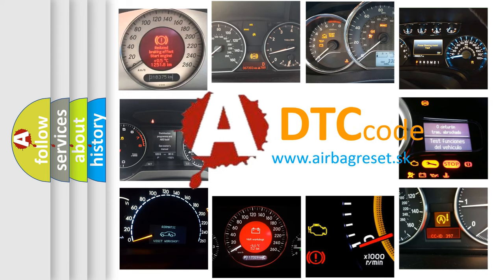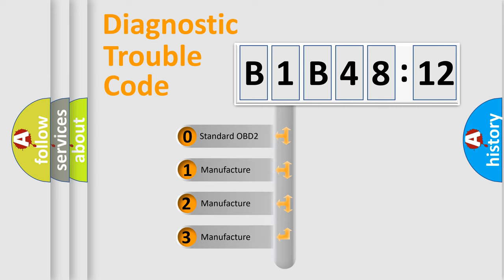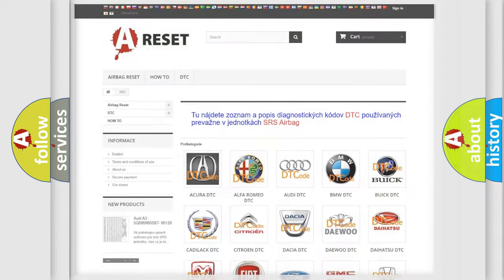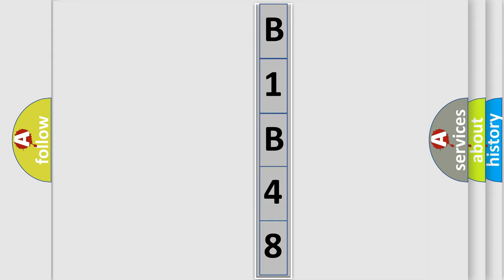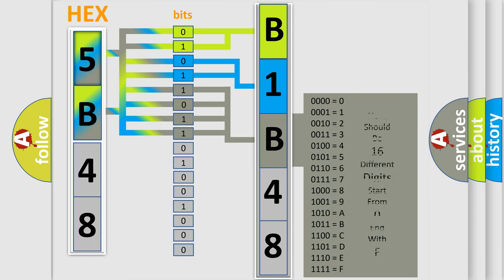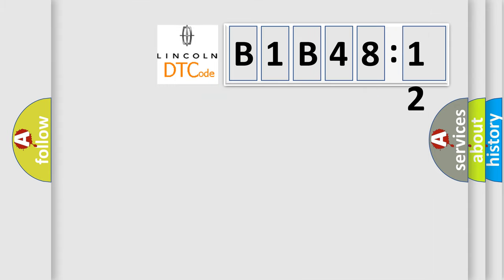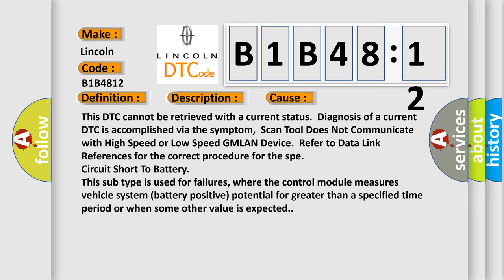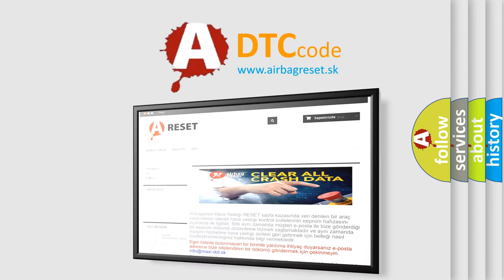DTC Lincoln B1B48-12 Short Explanation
Contents:
0:21 Basic DTC analysis according to OBD2 protocol standard.
1:48 Insight into programming
2:58 A diagnostically understandable description of the Diagnostic Trouble Code
3:05 Basic error definition

Make:
Lincoln
Code:
B1B48 12
Definition:
Controller Area Network (CAN) Bus Communication
Description:
Supply voltage to the modules are in the normal operating range.The vehicle is in the RUN power mode.
Cause:
This DTC cannot be retrieved with a current status.Diagnosis of a current DTC is accomplished via the symptom,Scan Tool Does Not Communicate with High Speed or Low Speed GMLAN Device.Refer to Data Link References for the correct procedure for the spe
Failure Type: